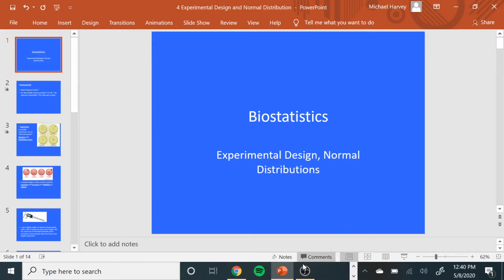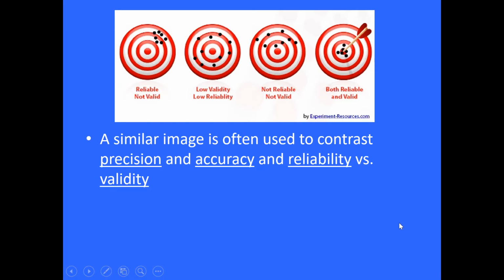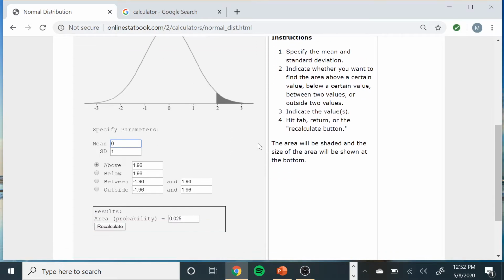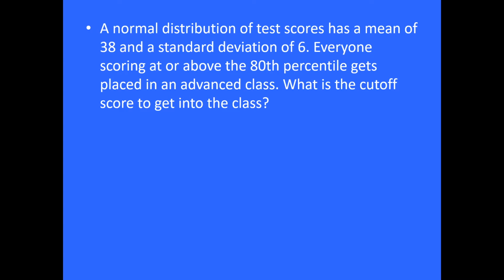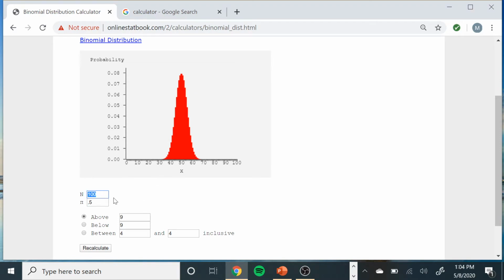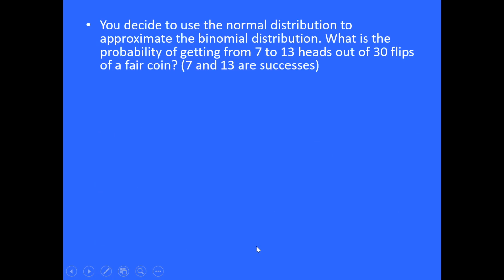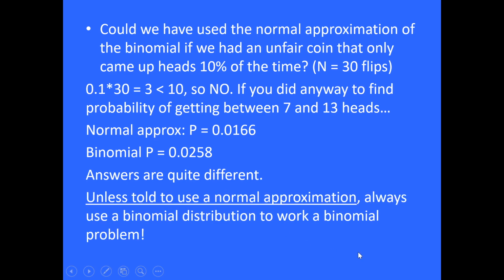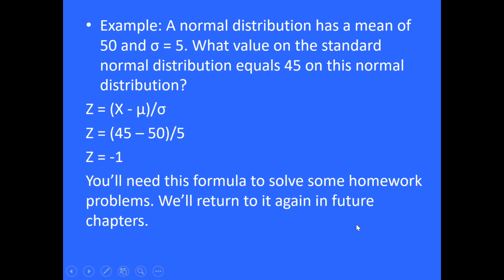C 0 Normal Distribution and Experimental Design